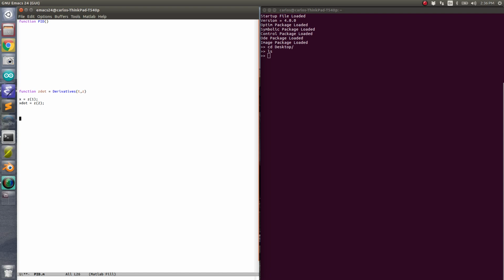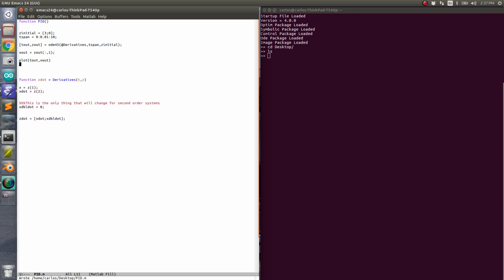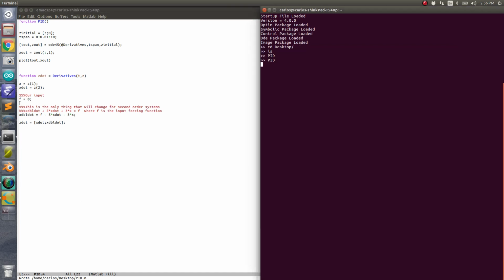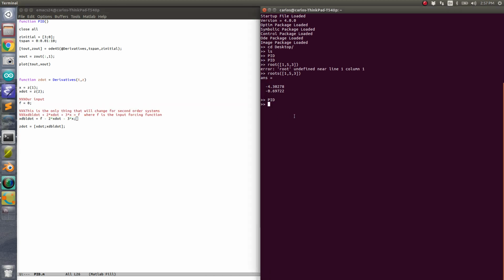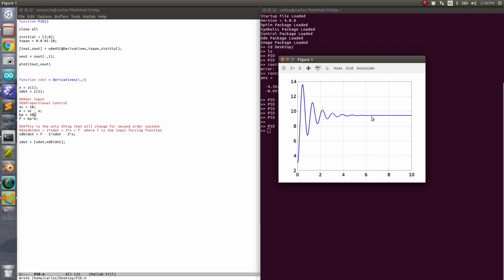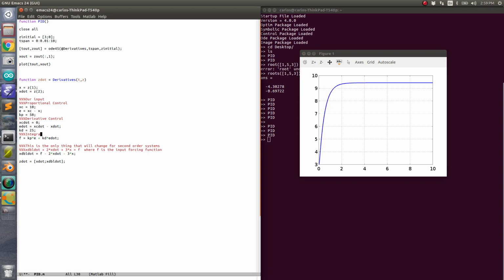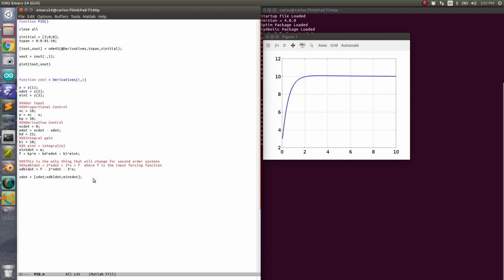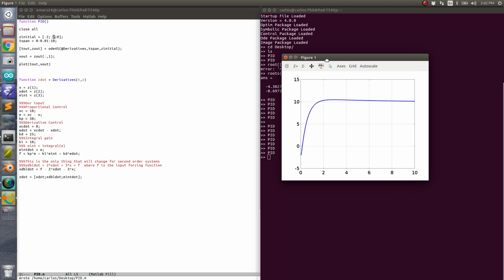MATLAB Help - PID Control